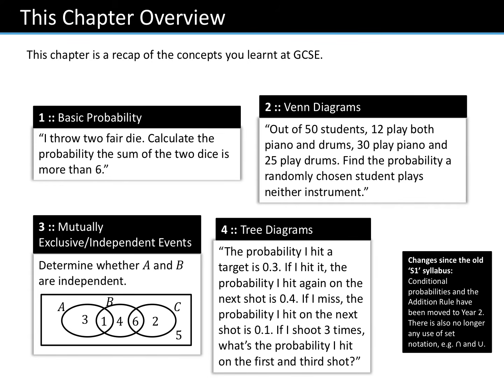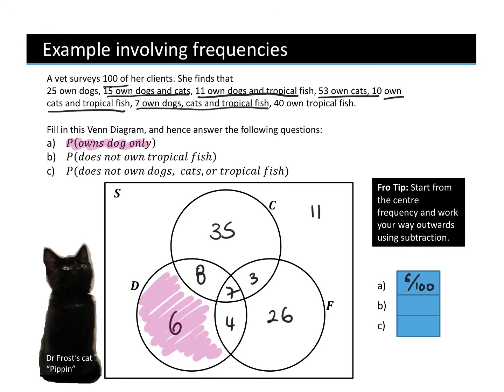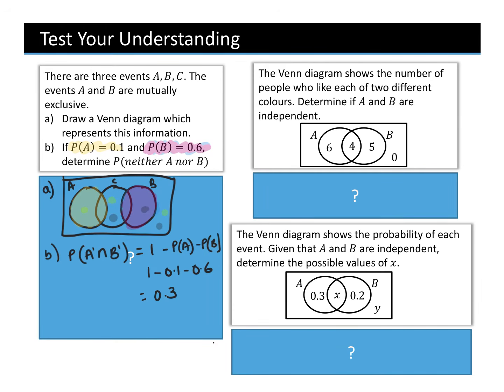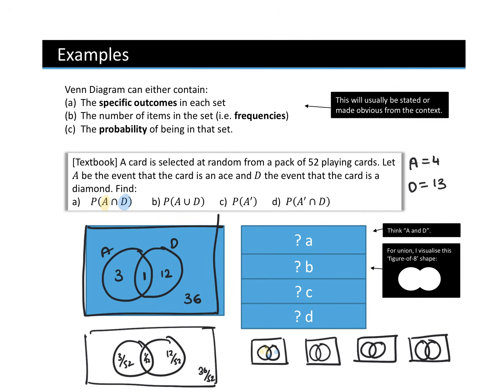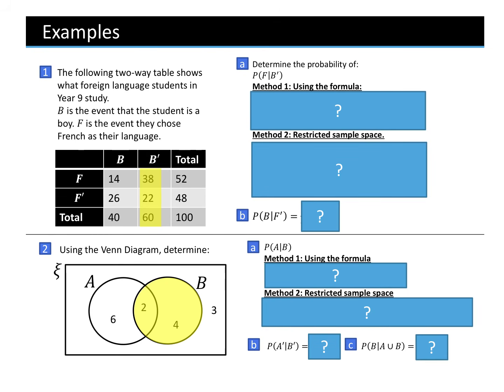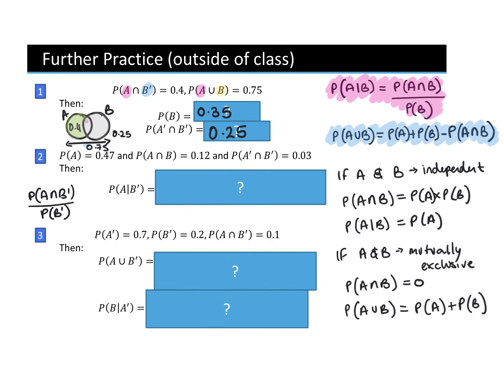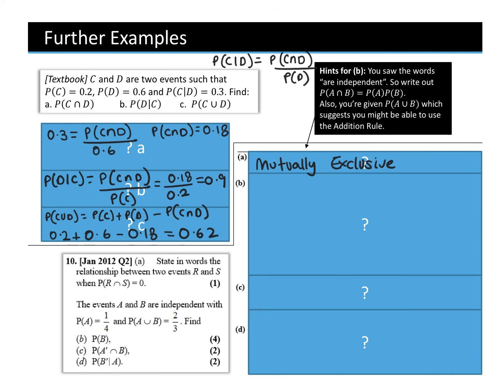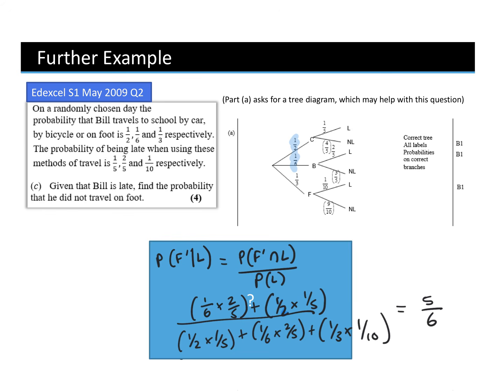A-level Statistics 1 Chapter 4 Probability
International Alevel Mathematics Statistics 1 Chapter 4  Probability walkthrough.